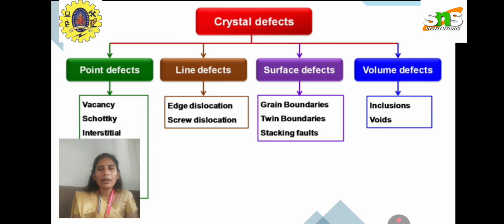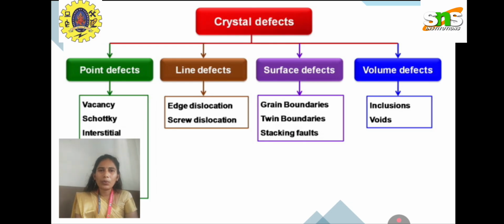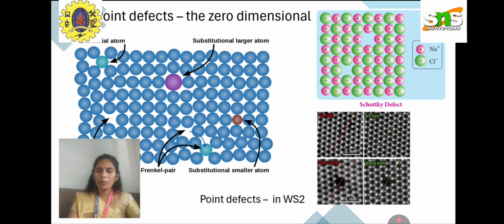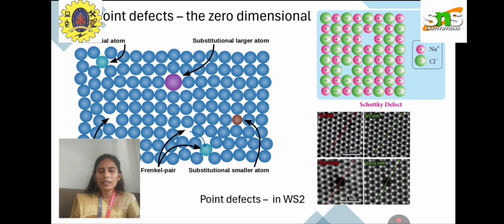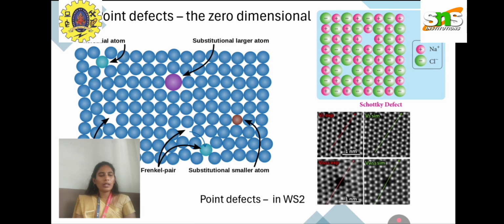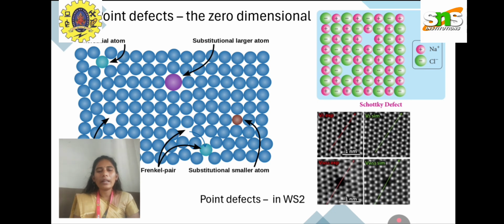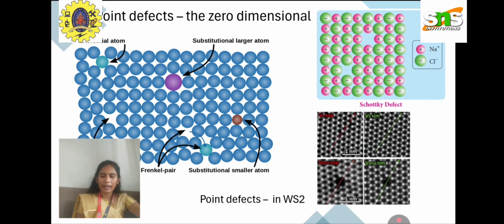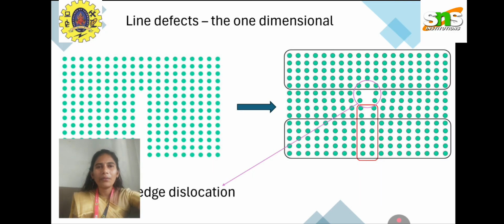Crystal imperfection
designthinking Crystal imperfections, also known as crystal defects, are deviations from the ideal arrangement of atoms in a crystalline solid. These imperfections can be broadly classified into point defects (such as vacancies, interstitials, and substitutional atoms), line defects (dislocations), and surface defects (grain boundaries, stacking faults). While they may seem undesirable, crystal imperfections play a crucial role in determining the mechanical, electrical, and thermal properties of materials. For instance, dislocations allow metals to deform plastically, making them more workable, while certain point defects can enhance the conductivity of semiconductors. Understanding and controlling these defects is essential in materials science and engineering, particularly in fields like metallurgy, electronics, and nanotechnology.